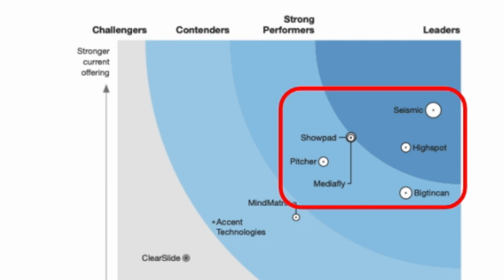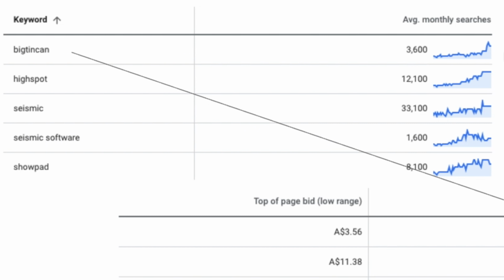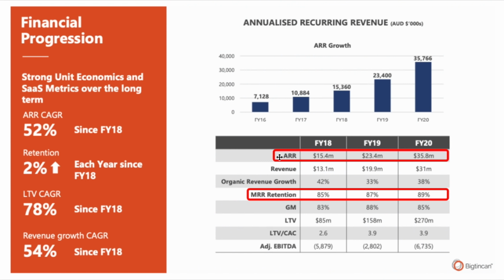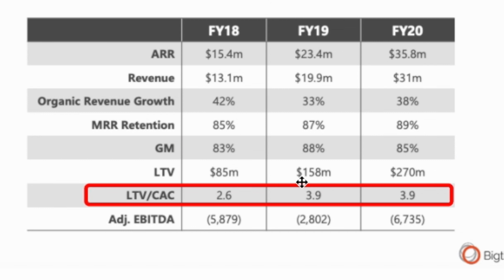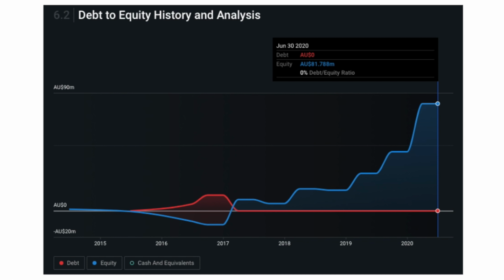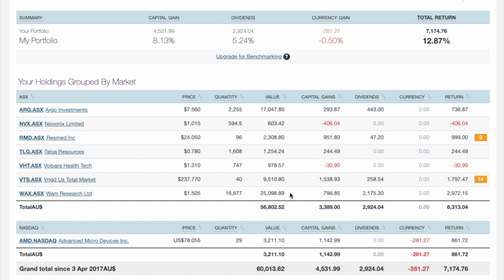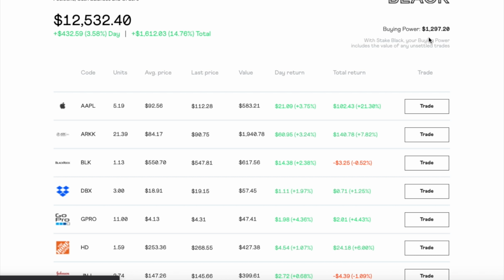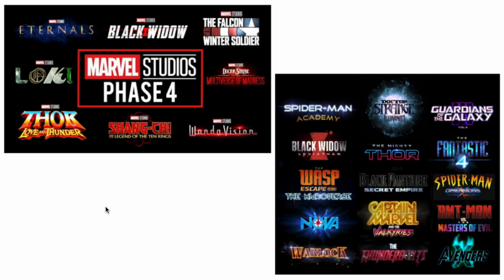Is BTH ASX Worth Your Time? // I Bought A New Stock!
In this video, let's talk about whether BTH ASX is worth your time. If you just started your investing journey, check out this video on how to invest 10000 Australia

📈 Want A FREE Stock? — Join me on STAKE app using this link and we both get a free stock.

📸 My Camera & Equipment:
Sony a6400 body
Sony f4 10-18mm Wide-Angle Zoom Lens
Rode Lightweight Mic
Neewer 18inch Ring Light

📚 MY TOP INVESTING BOOKS FOR BEGINNERS
1. Rich Dad Poor Dad By Robert Kiyosaki
2. Unshakeable By Tony Robbins
3. One Up On Wall Street By Peter Lynch
4. Innovator's Dilemma By Clayton Christensen
5. Competing Against Luck By Clayton Christensen
6. Zero To One By Peter Thiel

Timestamps:
0:00 Introduction
1:28 How Does BigTinCan (BTH ASX) Make Money?
4:36 Financials
7:29 ASX Bigtincan's Management Team
8:23 Portfolio Update
12:50 Thank You